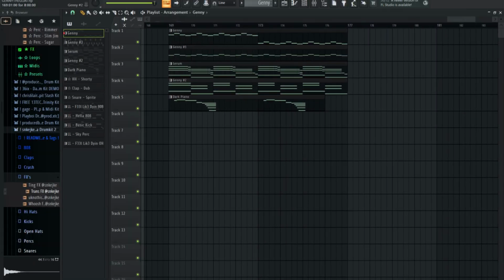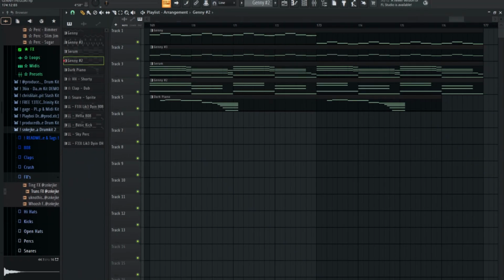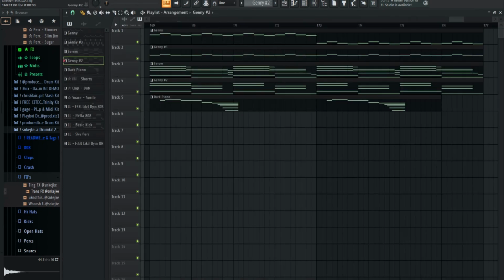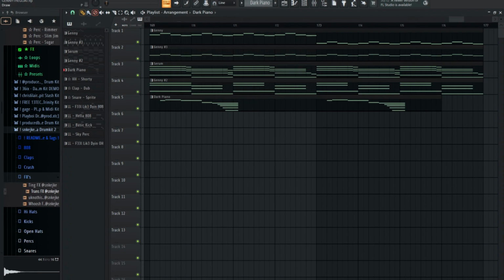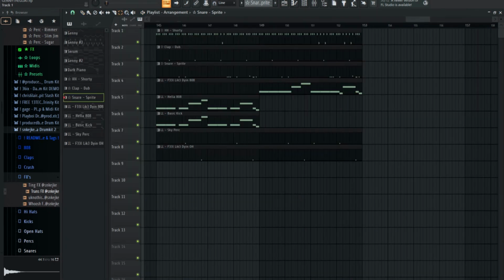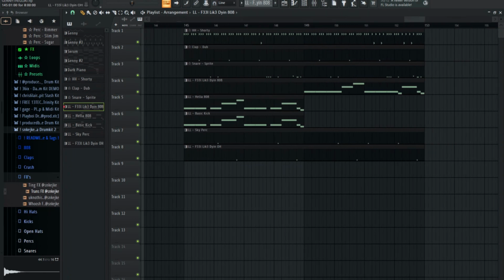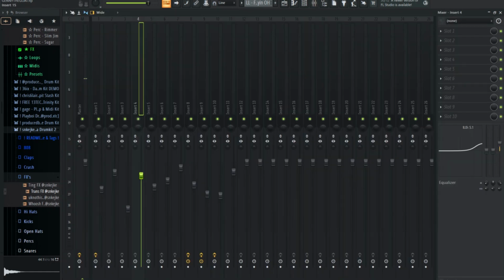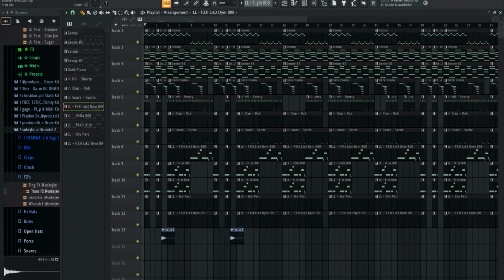How To Make Osamason x Ken Carson Type Beats 2024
Timecodes
0:00 - Intro
0:16 - Melody
3:32 - Drums
6:18 - Drum Review
6:45 - Melody Review
7:07 - Melody + Drums Review
7:40 - Full Beat
10:54 - Outro

osamason
osamason tutorial
osamason fl studio
osamason beat tutorial
how to make beats for osamason
how to make a osamason type beat
how to make a ken carson beat
ken carson tutorial
osamason flexmusix
flexmusic osamason tutorial
flexxxmusic fl studio
trenches osamason fl studio
trenches osamason tutorial
osamaseason fl studio
osamason fl studio
legion osamason tutorial
legion fl studio
legion tutorial
how to make a legion type beat
ken carson tutorial
ken carson fl studio
ken carson a great chaos tutorial
prodok tutorial
prodok fl studio
prodok osamason tutorial
how to make beats like prod ok